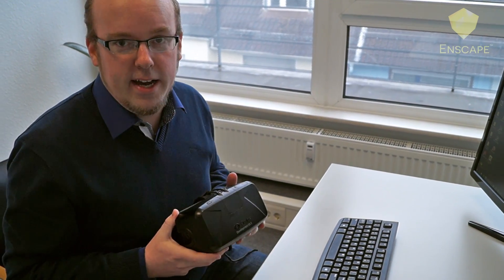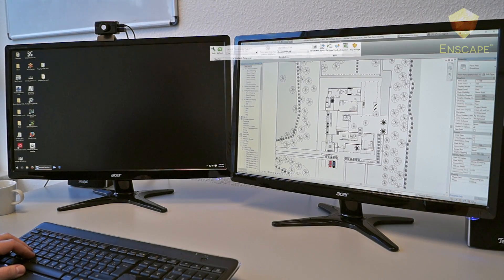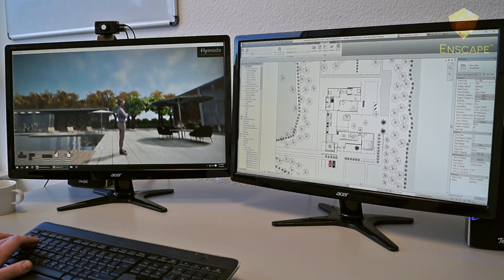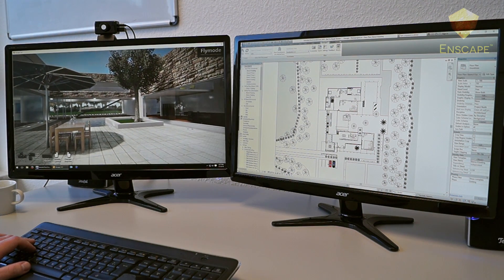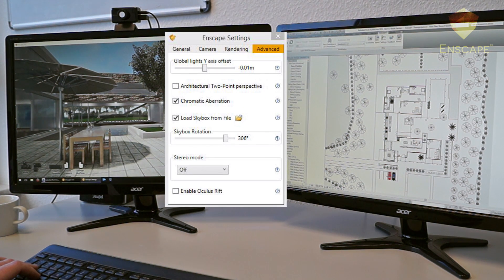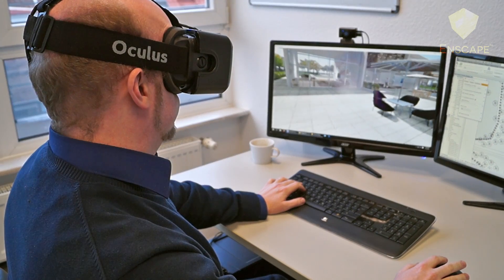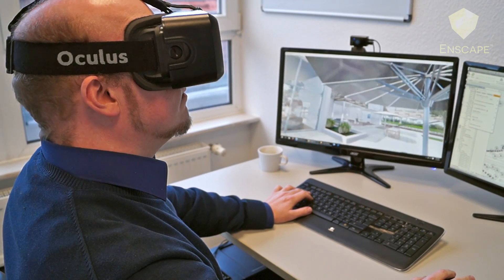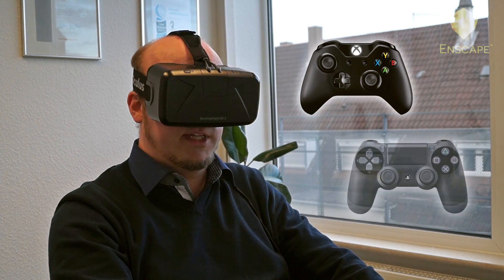Revit to Oculus&HTC Vive in one click: Enscape™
In this video, I'll show you how to use Revit 2014/2015/2016 with Oculus Rift or HTC Vive to take an instant walk through your project!

Make sure you have the latest Oculus runtime installed; check this knowledge base article:

Best wishes, John